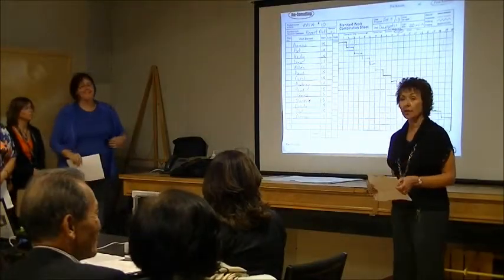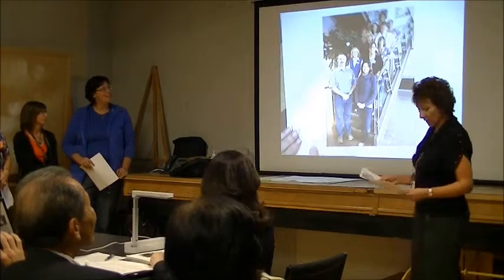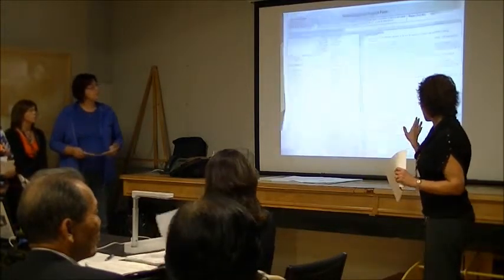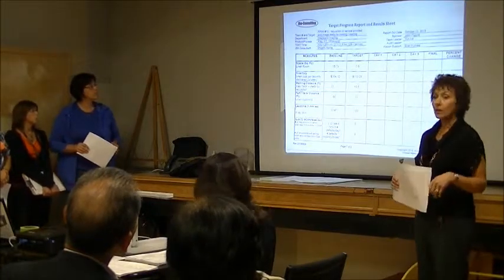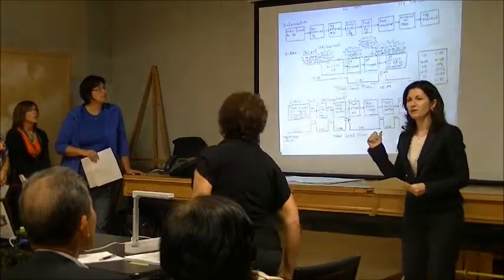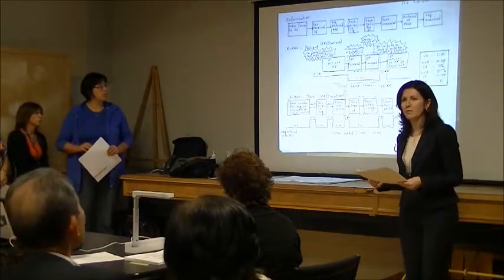RPIW #8 report out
Treatment and discharges can be delayed if there are delays in diagnostic imaging tests being done and available. There are a variety of reasons why there are delays, including no porters to transport patients, lack of proper identification of patients requiring diagnostic imaging exams, and communication challenges between departments. The goal of the RPIW is to reduce the lead time for inpatients and ER patients from requisition to service provided and image ready for viewing/reading in diagnostic imaging for CT, X-ray and ultrasound.